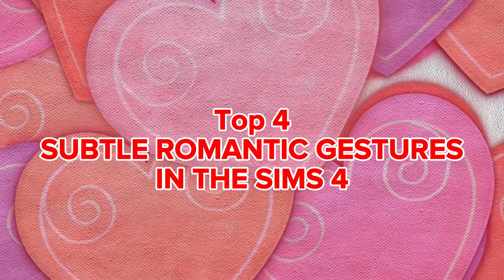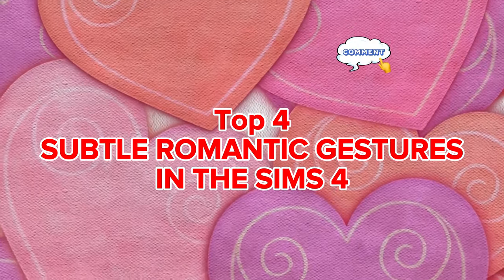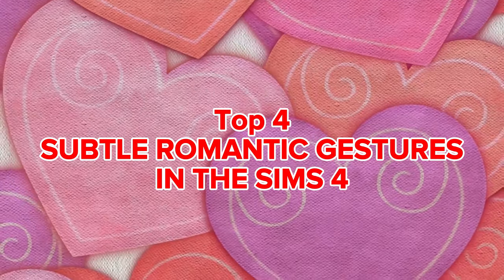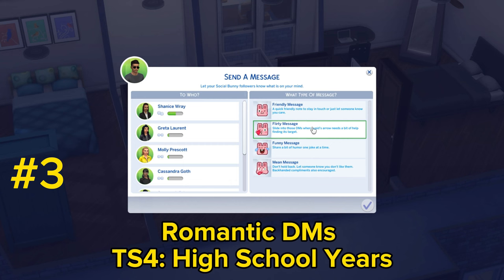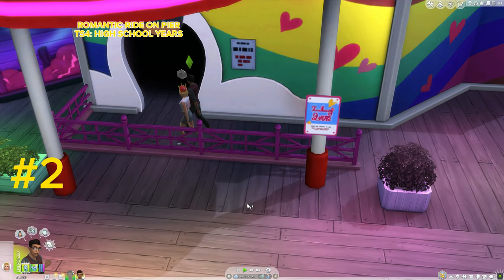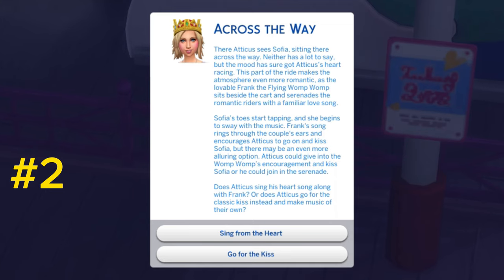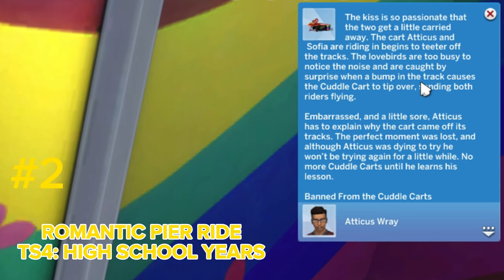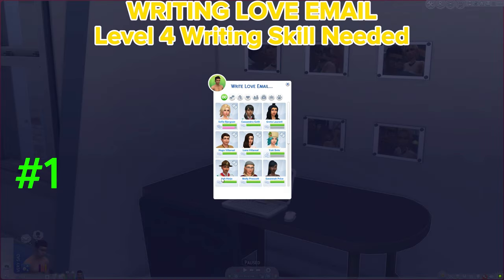3 Subtle Ways to romance a sim in the Sims 4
💚 Although we know a new Sims 4 Romance EP is coming between now and August, there's a lot of romantic interactions in the Sims 4 currently. Here are some subtle ways to woo another sim in the Sims 4.